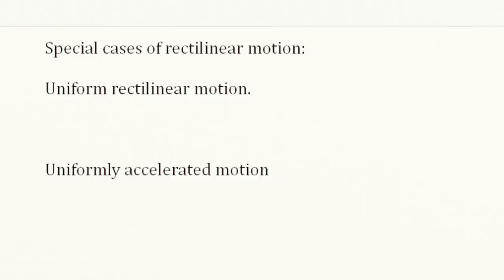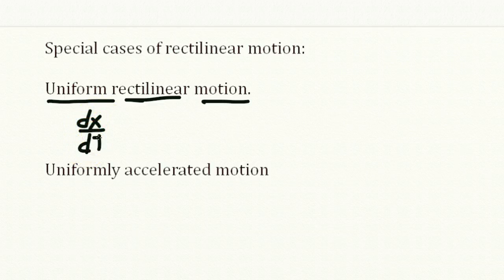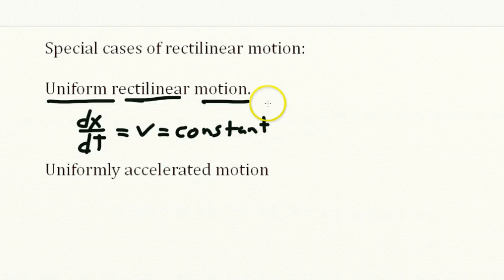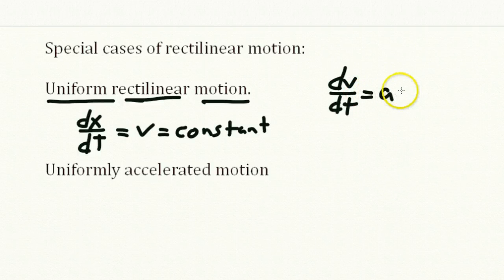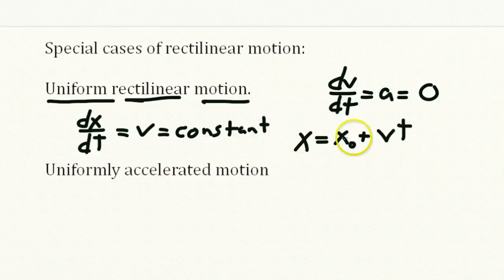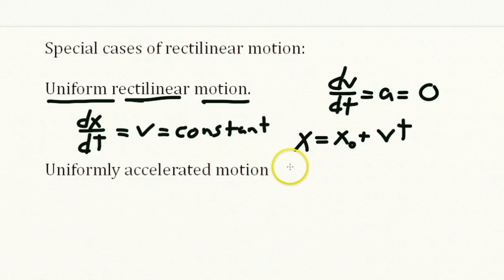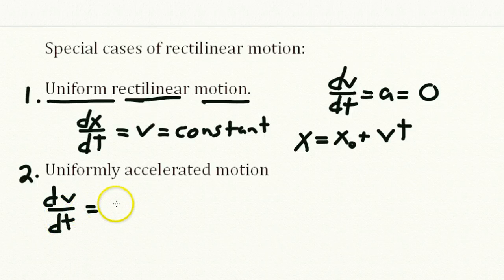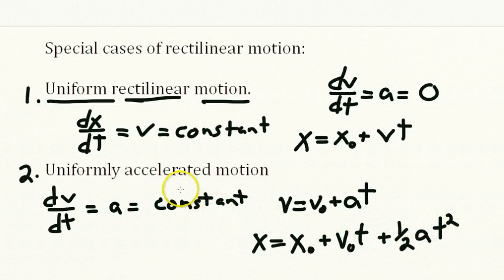Special cases of rectilinear motion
uniform rectilinear motion and unifromly accelerated motion